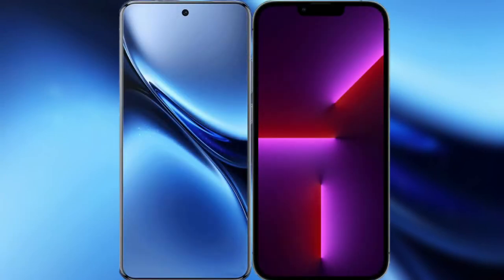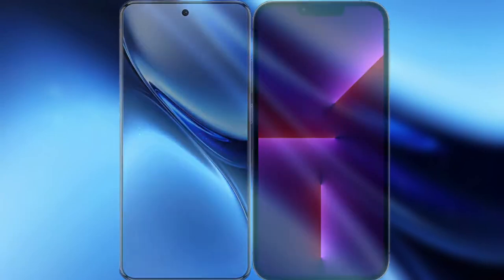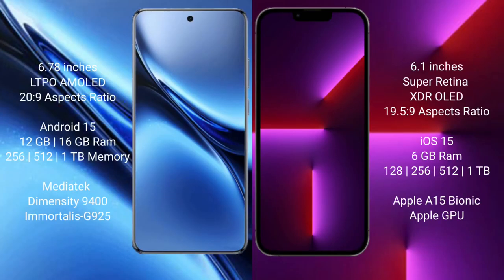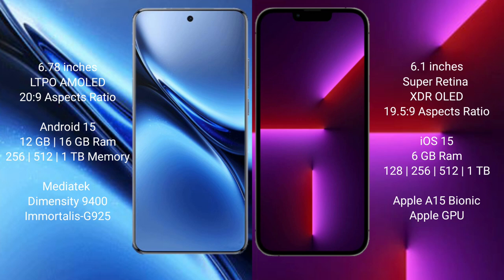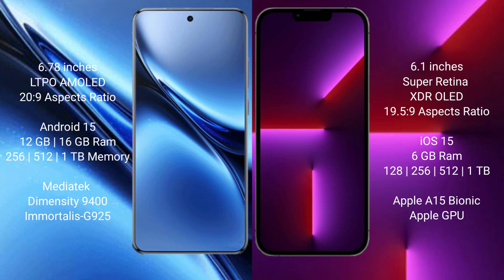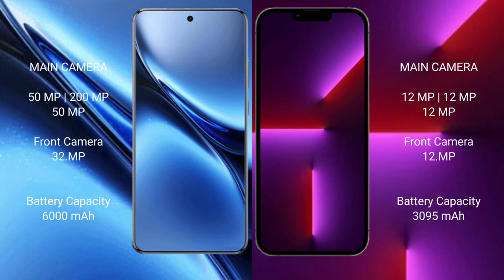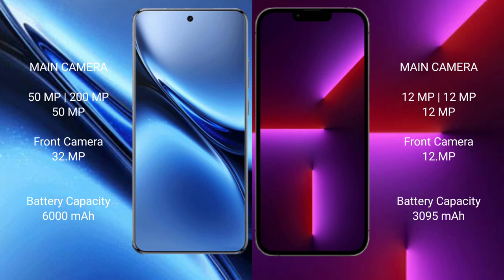Vivo X200 Pro vs iPhone 13 Pro Review